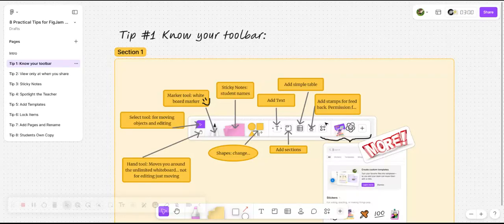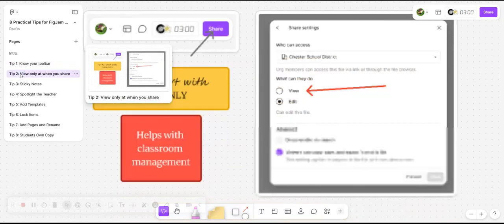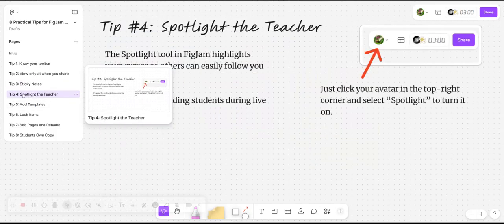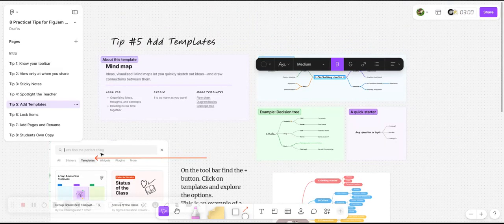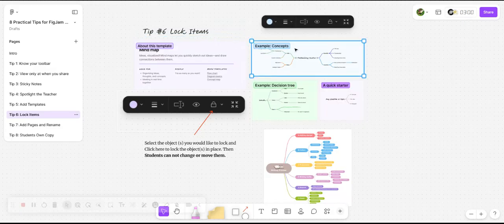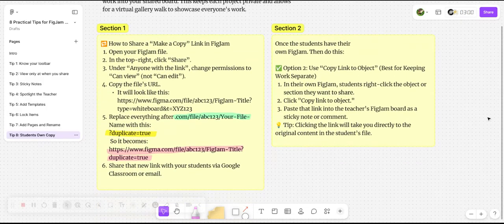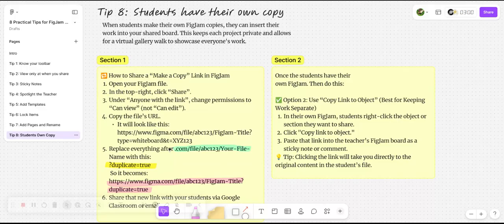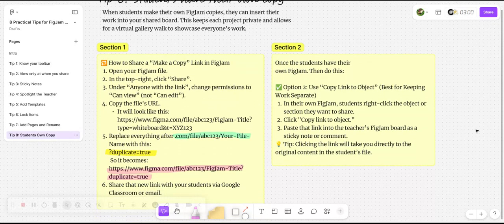8 Practical Tips for Using FigJam in Your Classroom